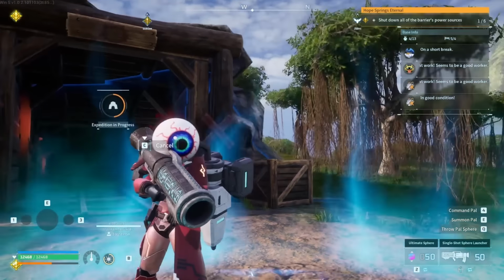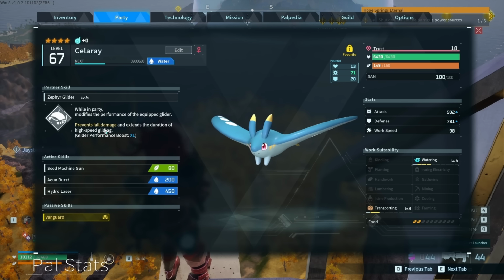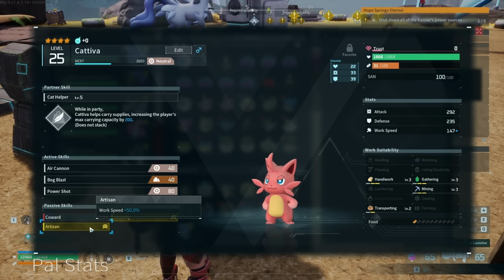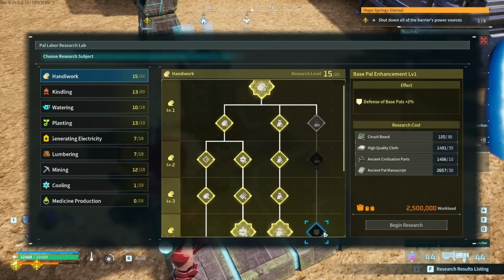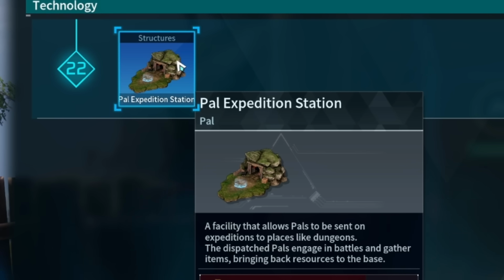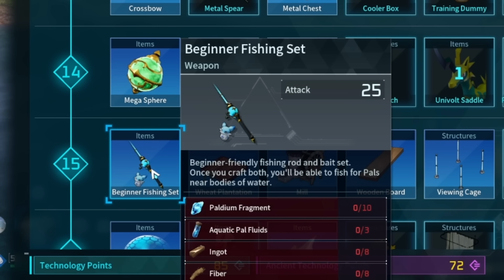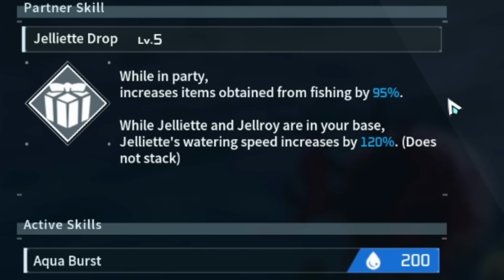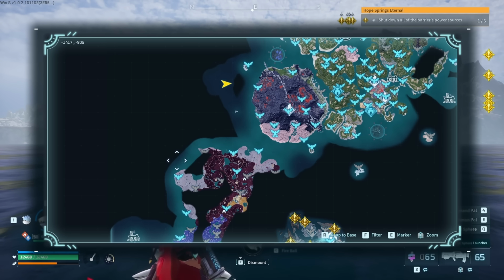Palworld 1.0 Advanced Tips Most Players Learn Too Late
Palworld 1.0 advanced tips for faster progression! Learn why Fishing, Pal Condensing, Research, and Expeditions are crucial early on to avoid massive time investment later. This Palworld 1.0 guide covers essential systems to make your playthrough smoother and prepare for tougher content. Don't ignore these key progression mechanics!

Monitor: Monitor
Mic
Headphones
Ring Light
Keyboard & mouse